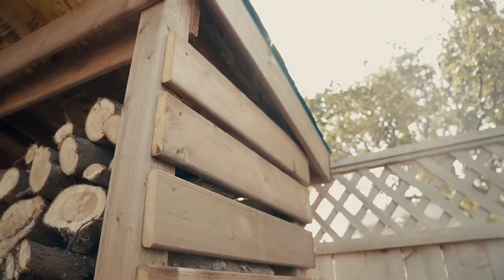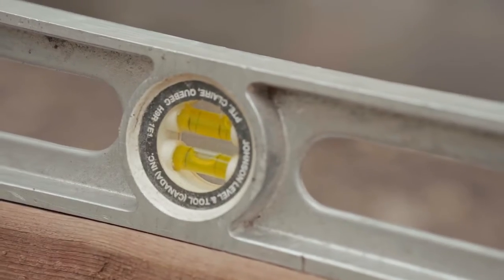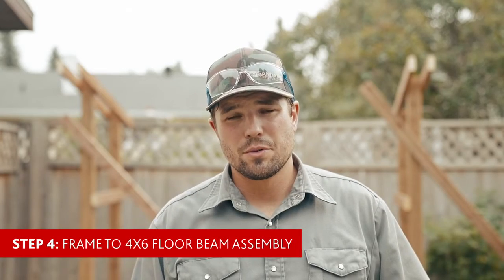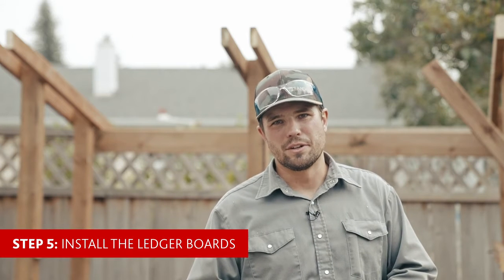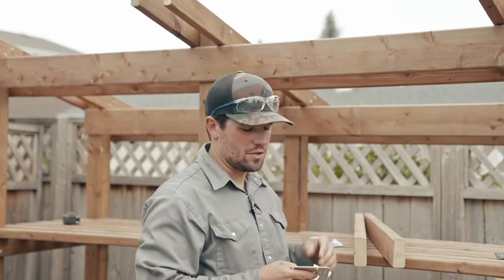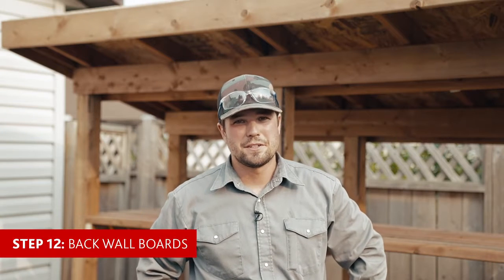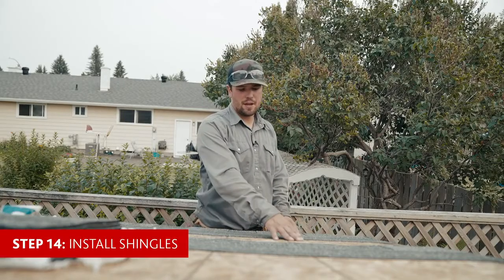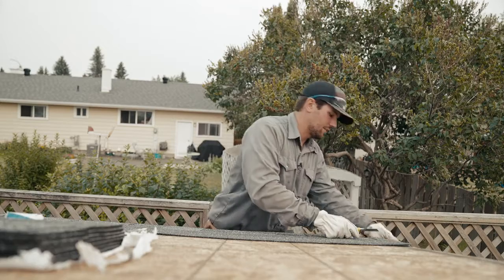Co op DIY Firewood Shelter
Do you love building new things?  This Do It Yourself Firewood Shelter may be exactly what your looking for in a new project!  Easy step by step instructions will help to guide you through putting this shelter together!